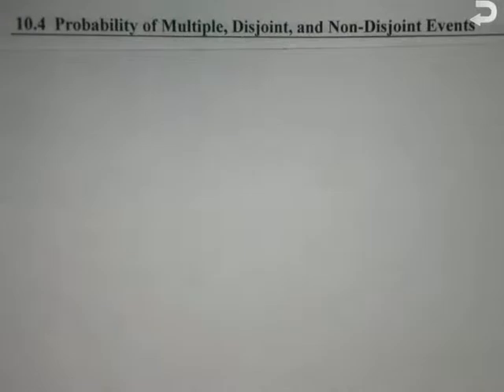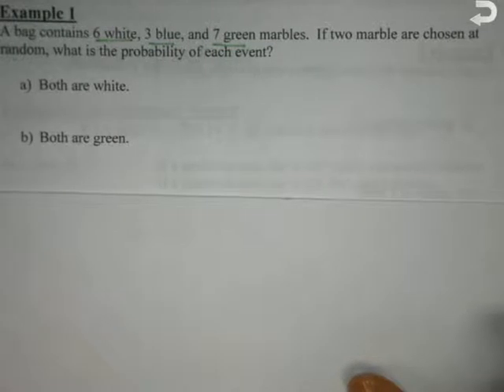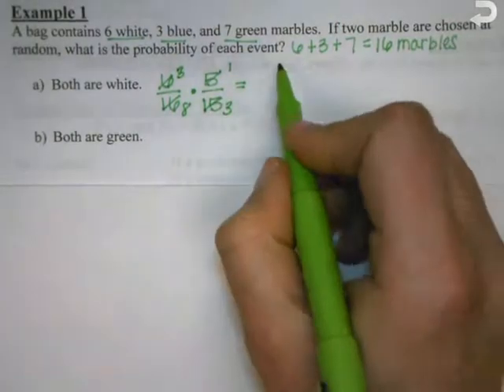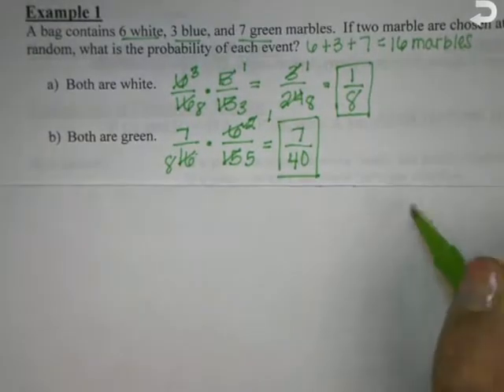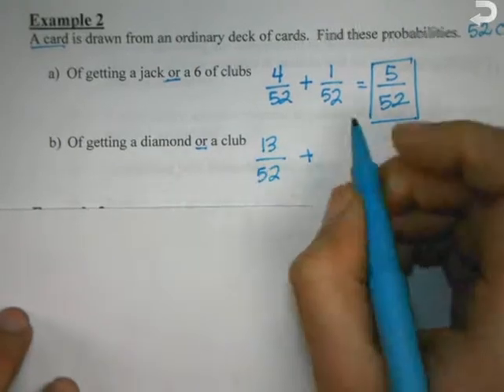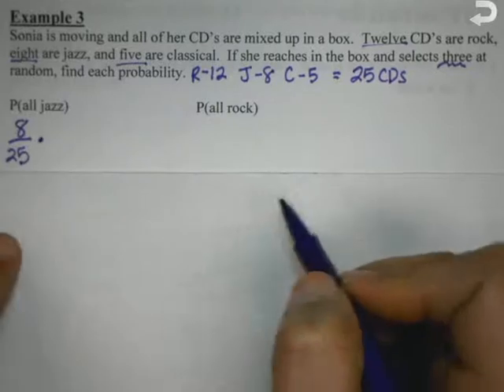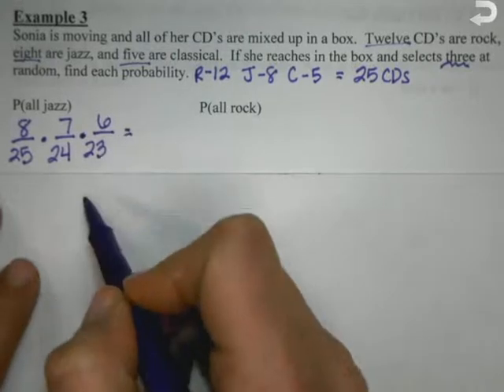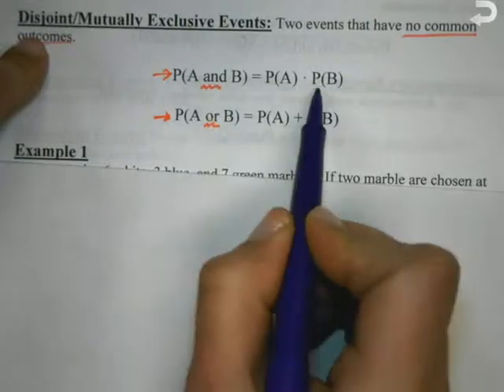Alg 2 10 4 Notes